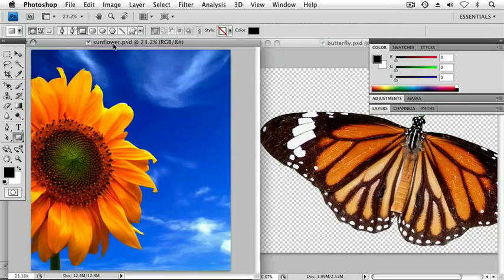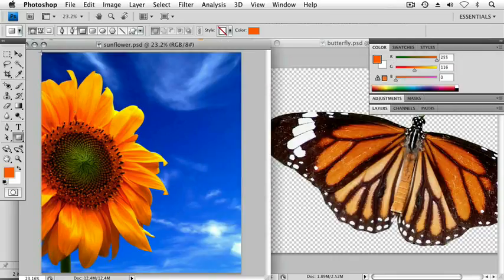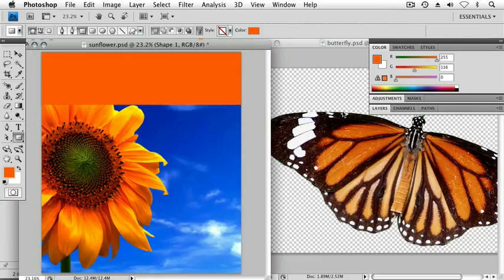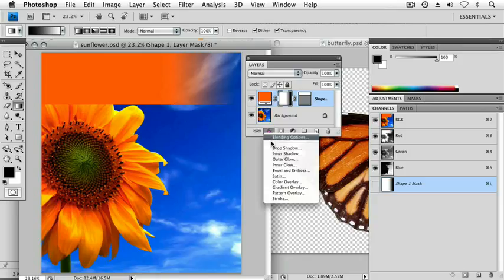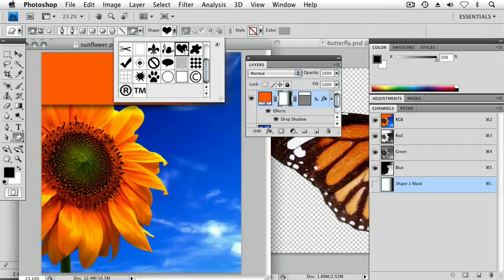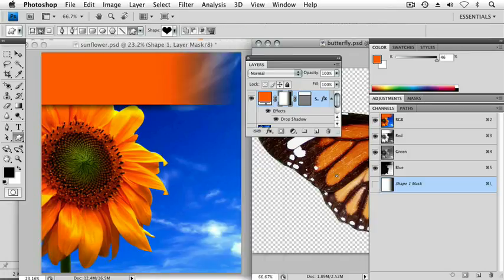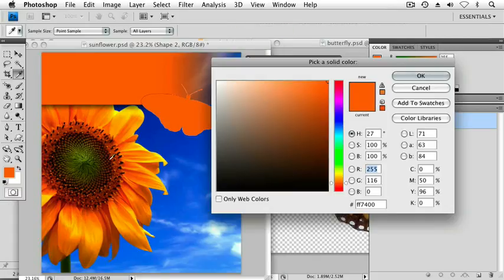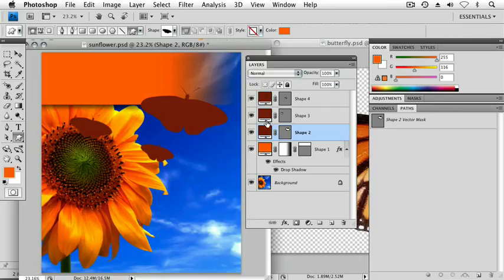I 02 Working with Custom Vector Shapes Chapter 09 CREATING VECTOR ARTWORK